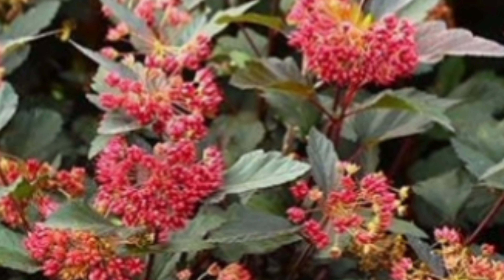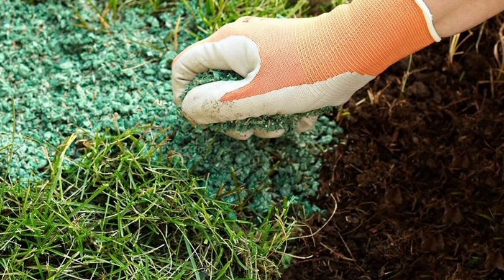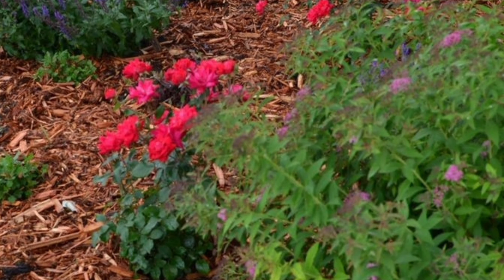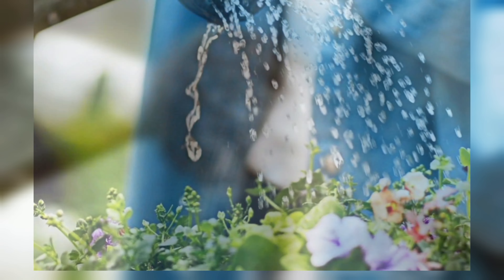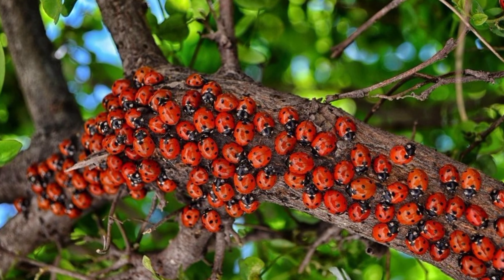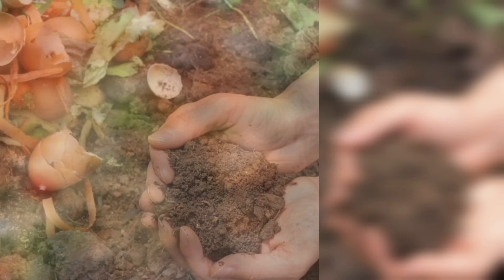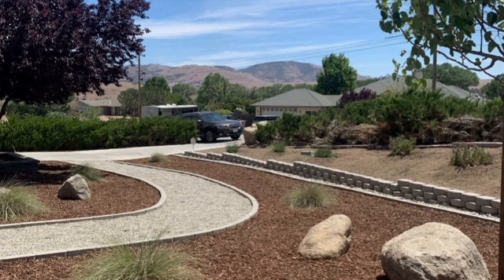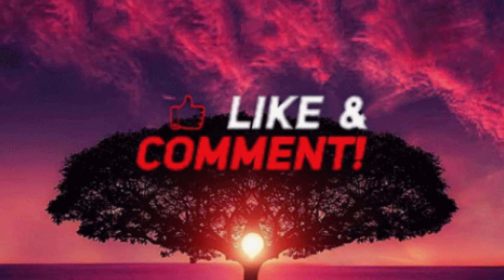11 garden tasks you must do in May | May gardening tips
11 garden tasks you must do in May | May gardening tips
May gardening tips
Essential May garden tasks
Spring garden maintenance
Gardening in May
May planting guide
Garden care in spring
May garden checklist
How to prepare your garden for summer
Best gardening tasks for May
May garden ideas
Spring gardening essentials
What to plant in May
Garden maintenance tips for May
May garden planning
Flower and vegetable gardening in May
garden
vegetable garden
garden tips,garden tasks
fall garden
how to garden
garden tour
garden tasks in summer
garden ideas
things to do in the garden
things to do in the garden in
11 spring garden tasks start growing food now
what to do in the garden
what to do in the garden in summer
garden hacks
winter garden
what to do in the garden in May
what to do in the garden in late summer
garden tasks for august
Get your garden ready for a vibrant and productive summer with these essential tasks you need to tackle in May! From planting summer annuals to controlling pests, this video covers everything you need to ensure your garden thrives. Join us for expert tips and tricks to make the most of your garden this month. 🌸🌱